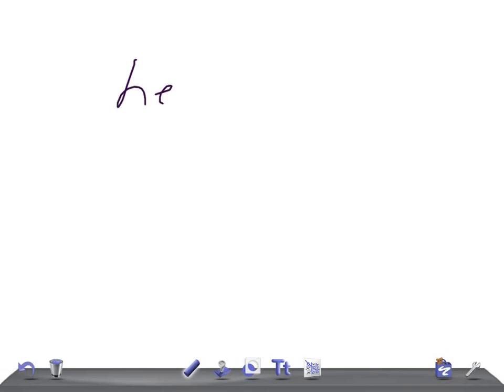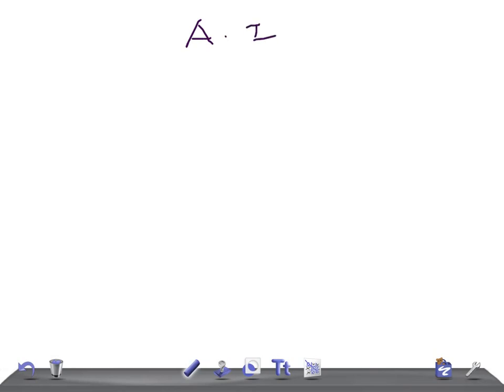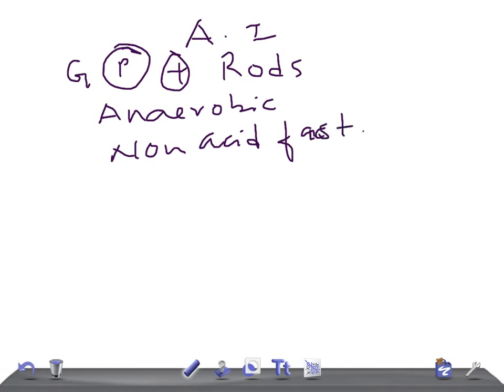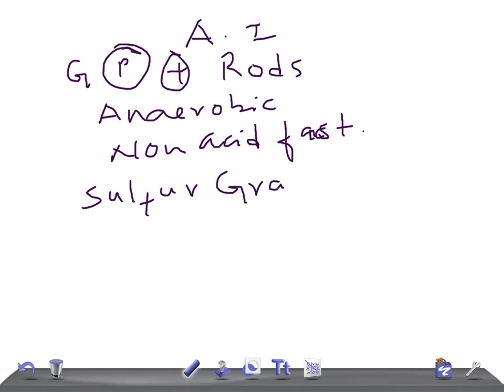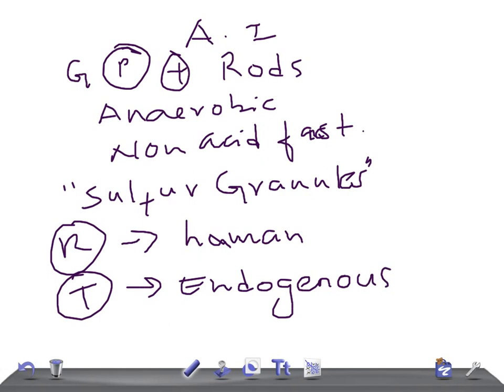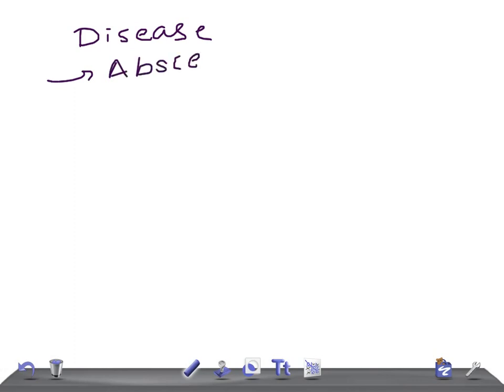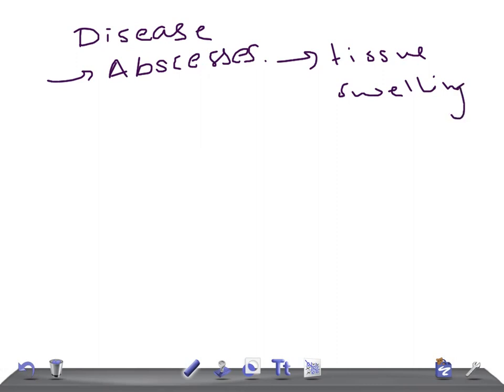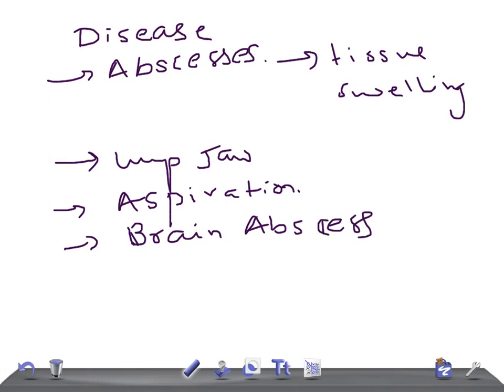Medical Video Lecture: Actinomyces israelii, Microbiology